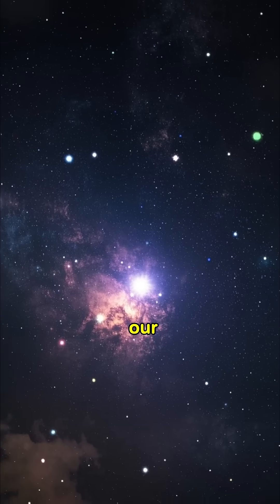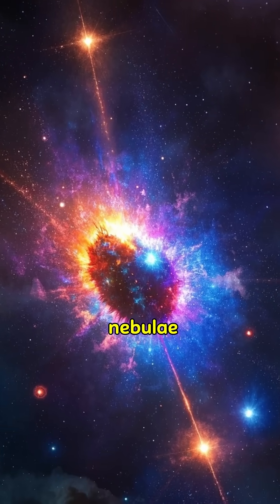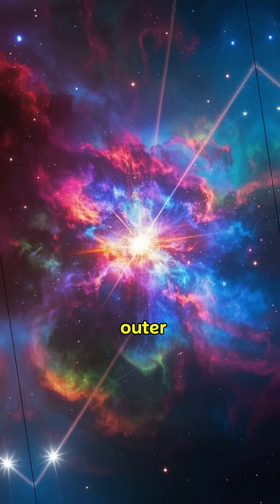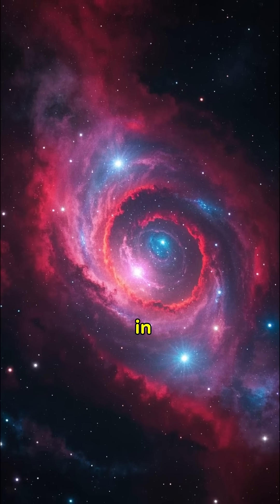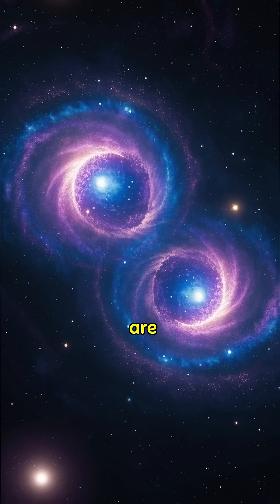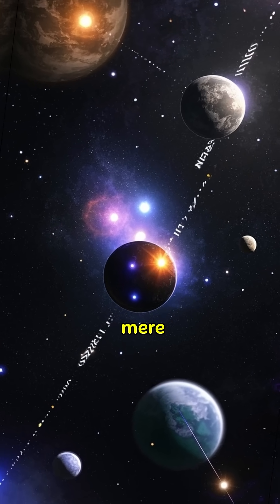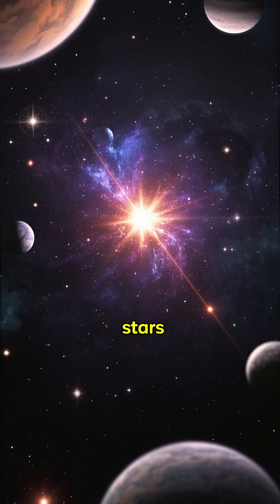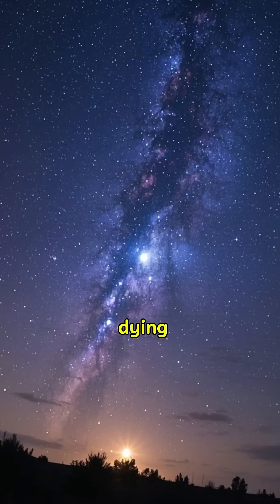The Dying Breath of Stars